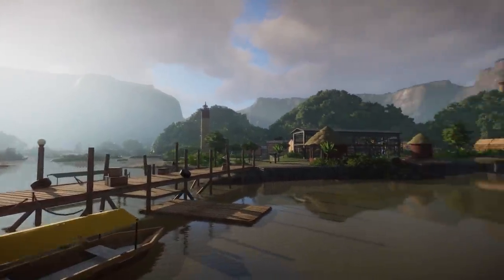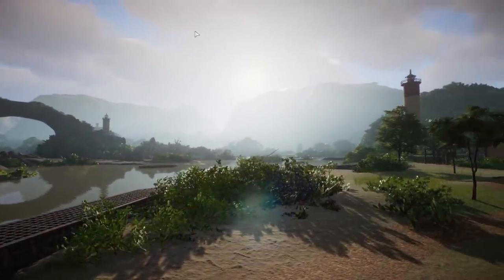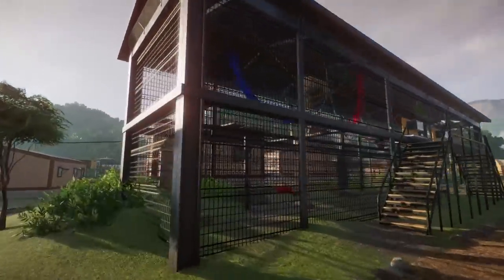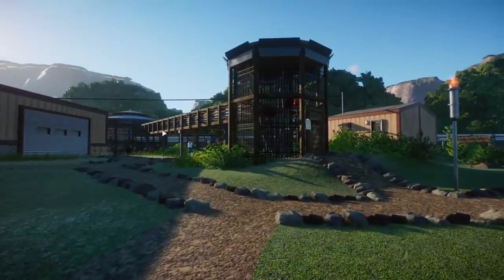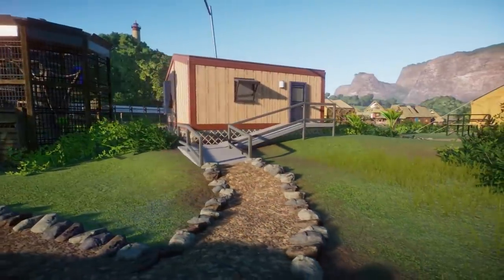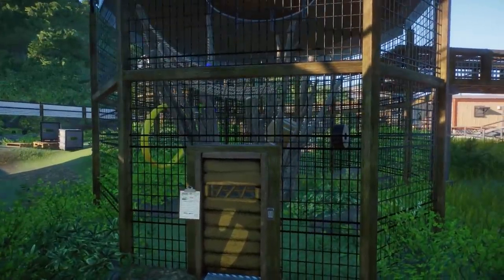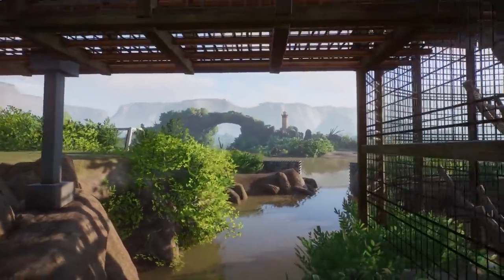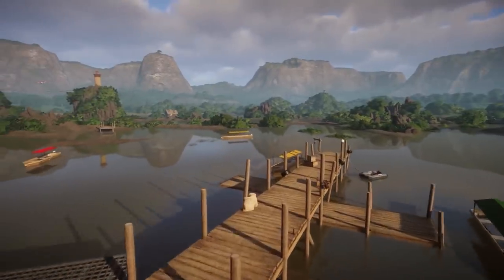The BEST Chimpanzee Sanctuary EVER SEEN in Planet Zoo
Join me on an awe-inspiring journey through the Spectacular Chimpanzee Sanctuary in this Planet Zoo Tour Showcase! Witness a Finished Tropical Zoo that's a true Community Zoo Showcase, featuring a Full Zoo Tour in Sandbox Mode, complete with a Waterfall and Overpass. Explore a diverse Zoo with the Orangutan, Chimpanzee, Gorilla, African Elephant, Proboscis Monkey, Ringtailed Lemur, and Red Ruffed Lemur exhibits and enclosures, brimming with innovative design ideas. This remarkable sanctuary, built by Beezy (and Sherm?), deserves all the appreciation. Congratulations to the creators for this magnificent work, and a heartfelt thank you for allowing me the privilege to showcase it on the channel. Much love, DeLady

Much love,

DeLady